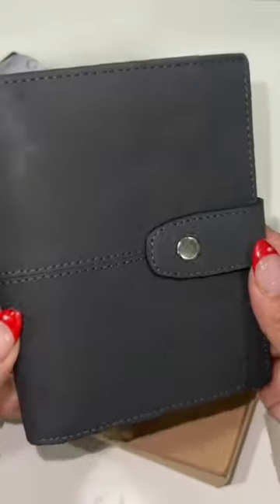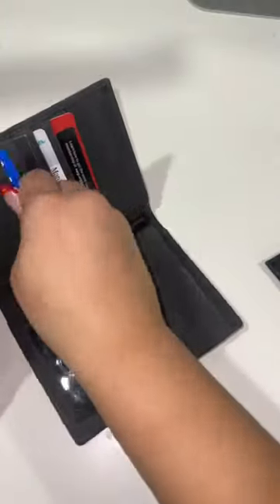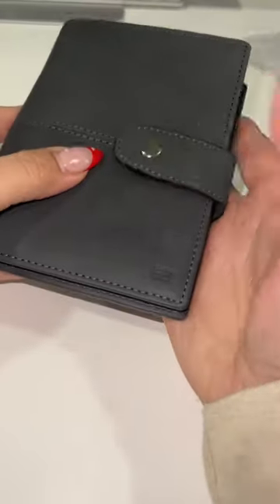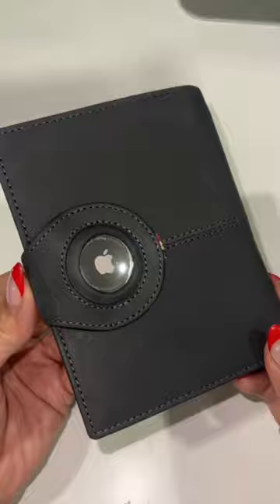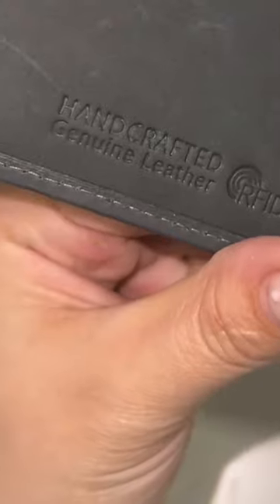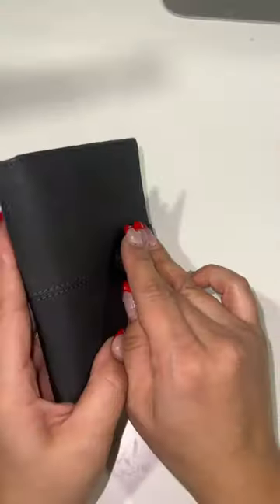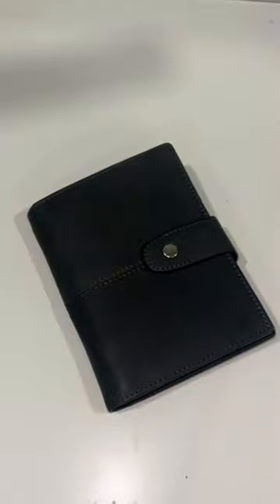An AirTag Passport Holder is my new life hack!